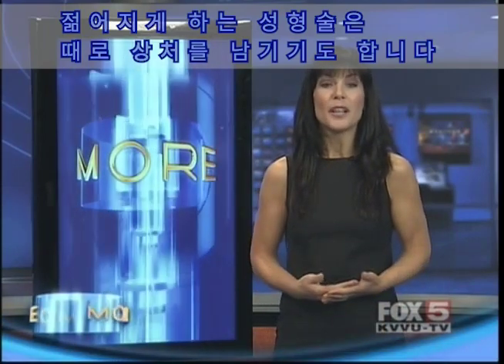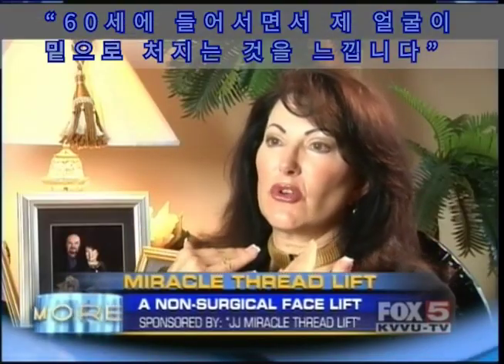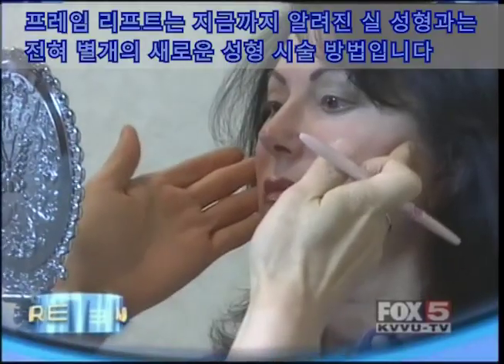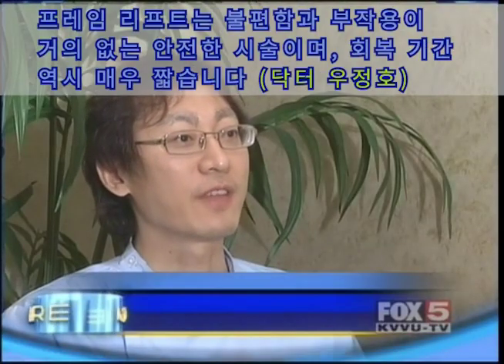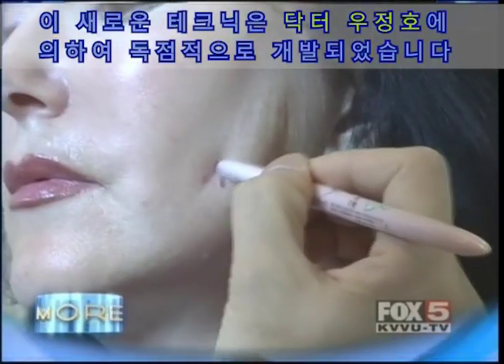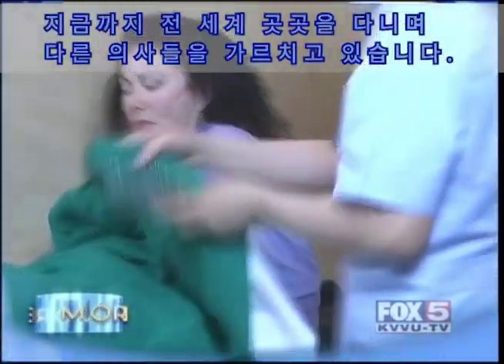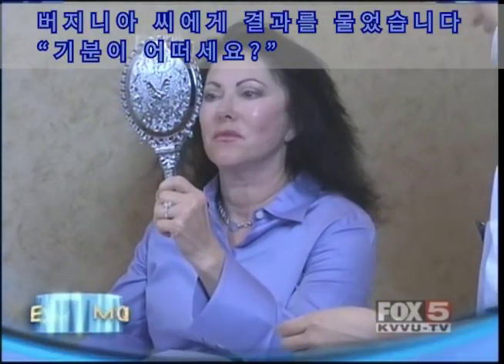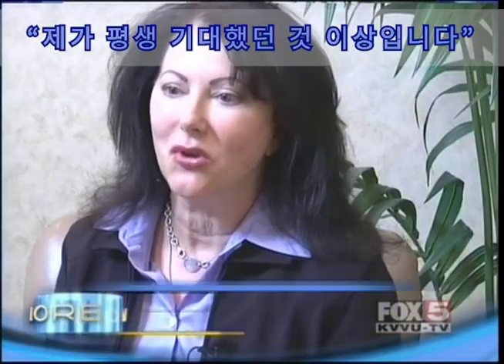Dr Woo Jung Ho Frame Thread lift on Fox TV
헐리우드 성형계에서 극찬한
압구정미라클 JJ리프팅!!!
긴~유지 기간으로 이미 아는 사람들은 다 안대!

5천 회 이상 시술!
3천 회 이상 시술 후기 기록!
리프팅 시술 후
다음날 직장에 출근할 만큼 붓기와 멍이 거의 없는 진보된 테크닉 보유!!
압구정미라클 클리닉에서는 미라클을 희망이라고 부른다.
처진 얼굴만 리프팅 업을 시키는 것이 아니라 팔자를 펴주게 하고 우울증 같은 심부볼을
15분 만에 깔끔하게 처리하여 준다
미라클은 기적뿐 아니라 질병과 노화에 싸우는 인생에게 기적과 희망을 안겨준다는 의미이다.
J.J. 는 Jesus Junctional의 약자이며 지금은 미친 V 리프팅이라는 닉네임도 가지고 있다.
미국 Fox TV News에서 비절개 실 리프팅 혁명이라고
우정호 원장의 개발된 실 리프팅을 소개하며 방영하였다.
미국 헐리우드 전문 성형외과 유태인 Dr. Jole의사는 우정호 원장을 초빙하여 실 리프팅을 전수받은 후 헐리우드 연예계에도 실 리프팅을 퍼뜨렸다.
또한 일본의 유명 성형외과 대형 체인점 쇼난과 시로모또 병원들 50여개 병원 의사들은 우정호 원장의 JJ 미라클 리프팅을 전수받은 수료증을 자신들의 홈페이지에 앞다투어 내걸었다.
유럽 학회에서는 실리프팅 창시자 러시아 슐레마니츠 박사까지도 비상한 관심을 보였으며 이후
동영상에 소개된 것 같이 루마니아. 시리아 의사들까지 압구정미라클로 방문하여 시술을 배우고 돌아가는 그야말로 한류성형의 기적이 일어난 것이다.
최근에는 줄기세포를 자신의 지방 40cc 정도를 체지방에서 채취하여 1억 cell의 줄기세포를 3시간 만에 추출 정제한 후 신체에 주사하면 신체의 모든 기능을 재생 활성화하며 면역력을 높여주는 SVF 시술을 시행하고 있으며 이에 서울대학병원과 공동으로 임상연구를 진행하여 한층 더 진보된
줄기세포 기술력을 보유하게 되었으며 시사매거진에서도 이를 표지기사로 화제를 삼은 바 있다.

✔압구정미라클 공식채널

유튜브 & 페이스북
압구정미라클을 검색해주세요!

✔압구정미라클 실리프팅이 궁금하다면?

WECHAT miracle_888888
LINE miracleps77